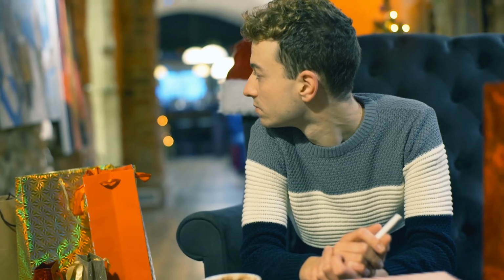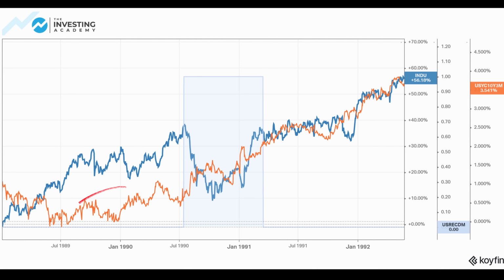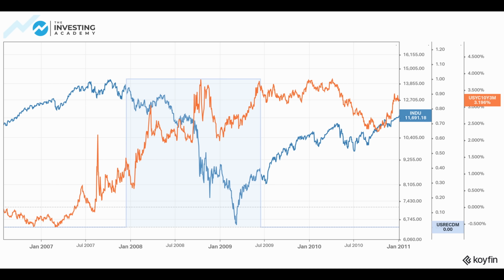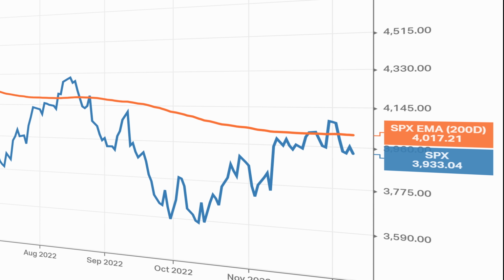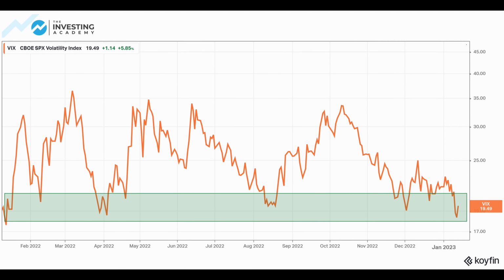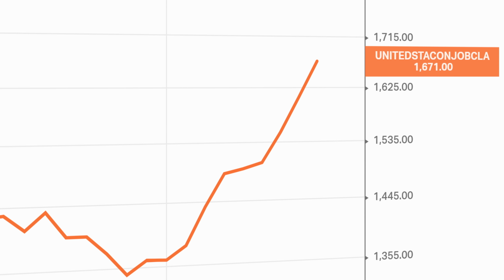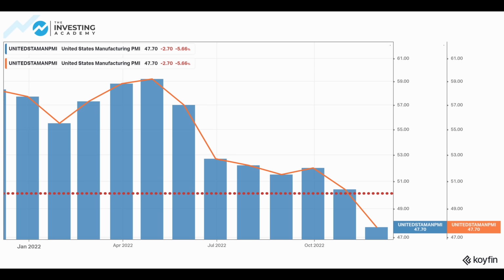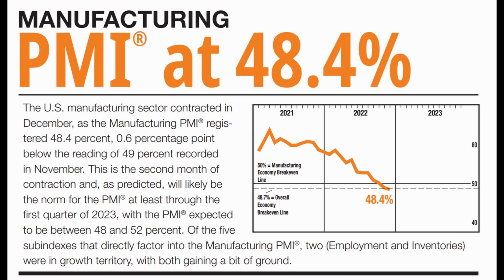Has the Stock Market Bottomed? JANUARY 2023 Update | SIX signals to a market crash recovery.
The stock markets have opened strongly in 2023, but have we reached a bottom?  Here are 6 updated signals you can use to help you spot the when the markets are ready to recover.